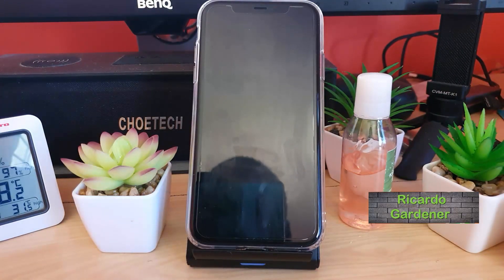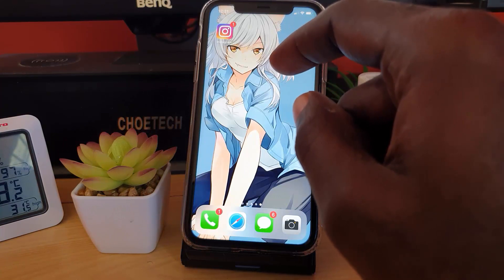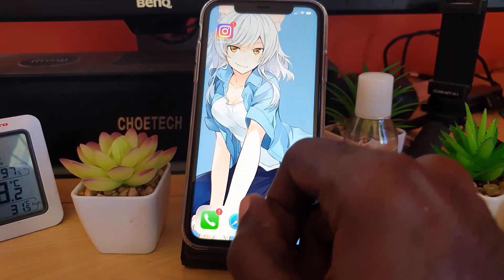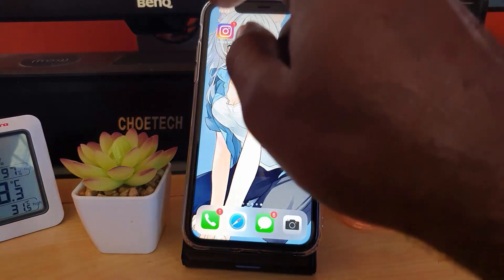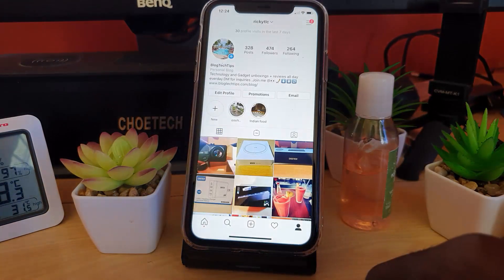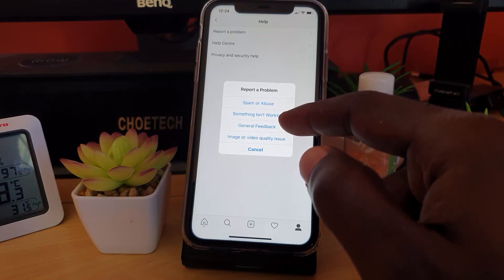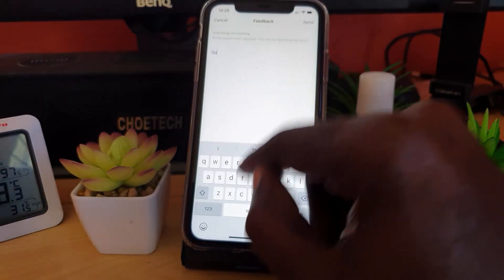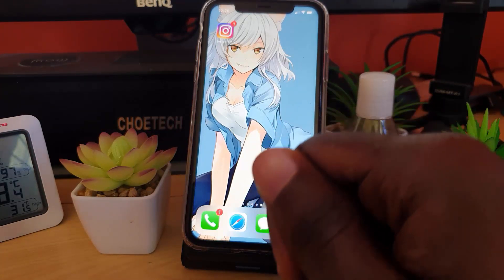iPhone Action Blocked Instagram Fix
This is what you can do to Fix the iPhone Action Blocked Instagram problem. Doing this will fix the issue and remove the Action blocked error or message from your Instagram account.